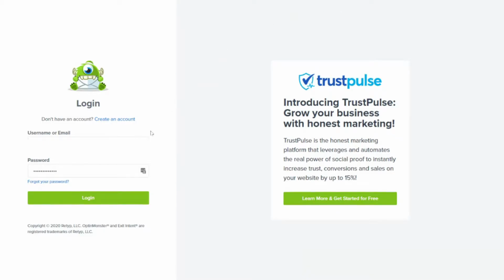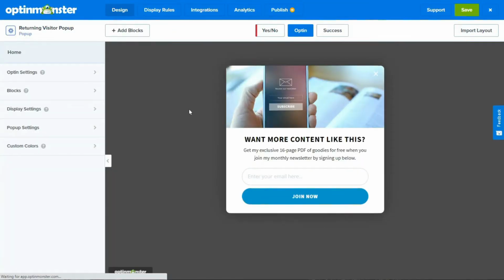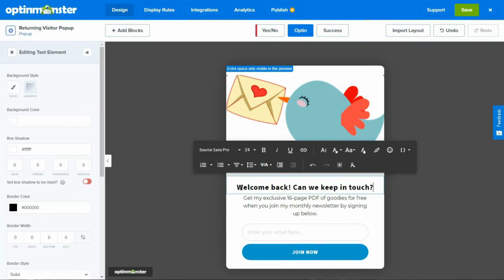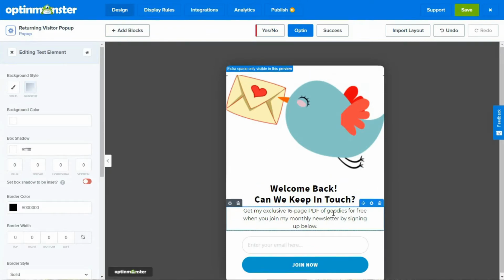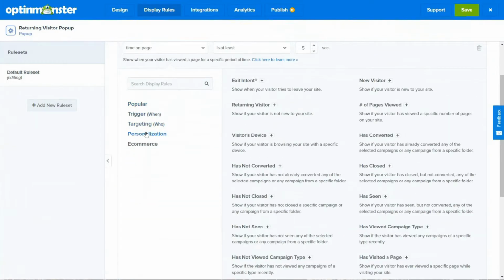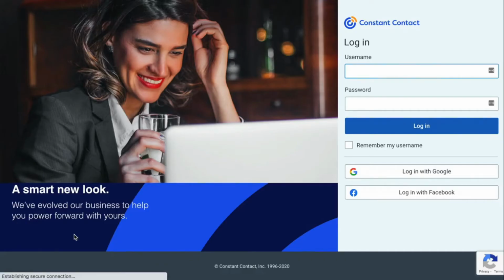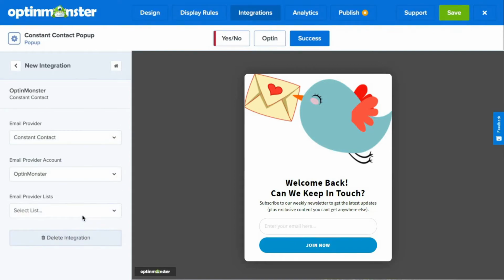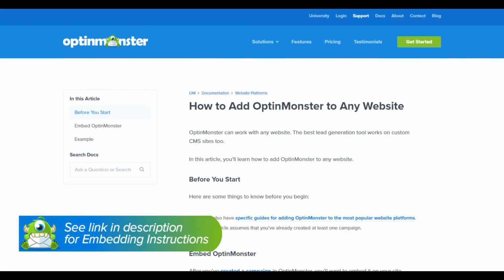How to Create a “Welcome Back” Website Popup for Returning Visitors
In this video, we're going to show you how to get those folks who keep visiting your site (but haven't subscribed to your email list yet) to sign up for your email list.

After all, if they're coming back to your site a second or third time, then they already like your content, so why not just ask them to subscribe to your email list? You can use OptinMonster to automatically identify your returning visitors and welcome them with a popup asking them to join.

➤ Special Discount
For our discount, use our code: OMVIDEOS.

➤ Timestamps In this video:
00:00 Introduction
00:34 Editing Your Campaign
02:02 Setting The Display Rules
02:29 Adding An Email Integration
03:29 Publishing The Campaign

➤ Links mentioned in the video:
•  Email Marketing Integrations